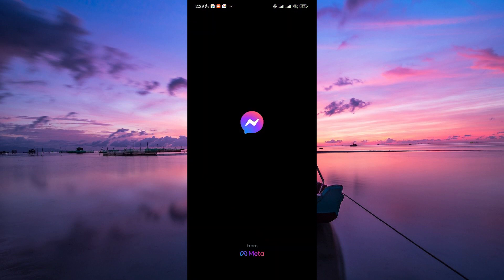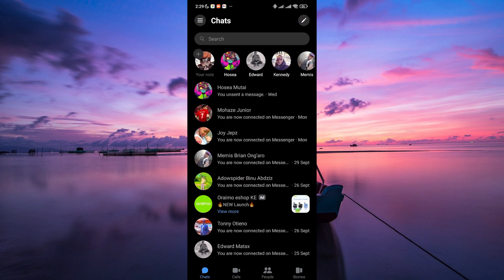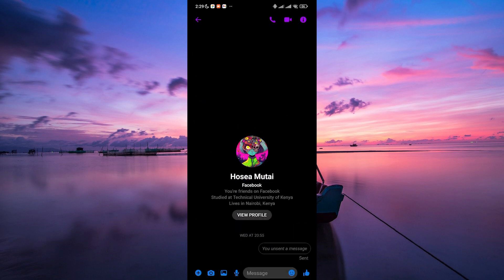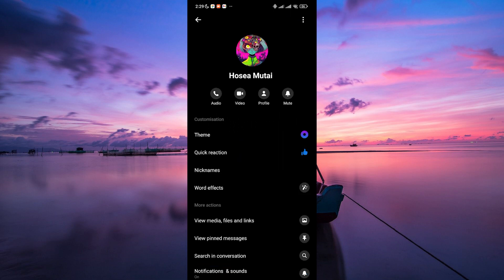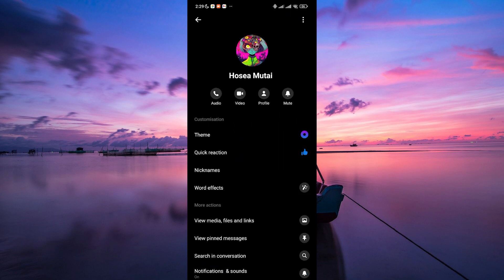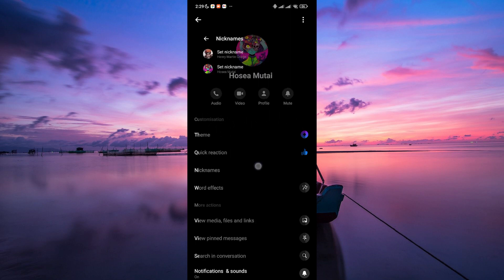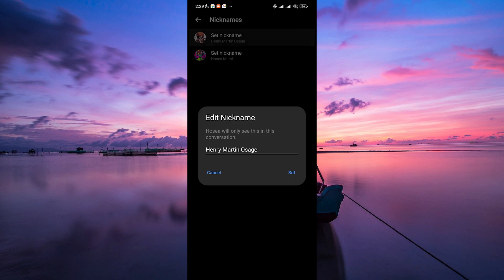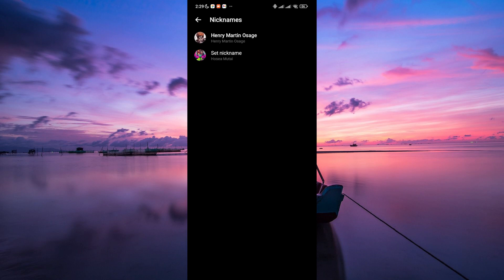How To Change Nickname on Messenger (2025) - Easy Fix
In this video, we will explain to you about: How To Change Nickname on Messenger (2025) - Easy Fix